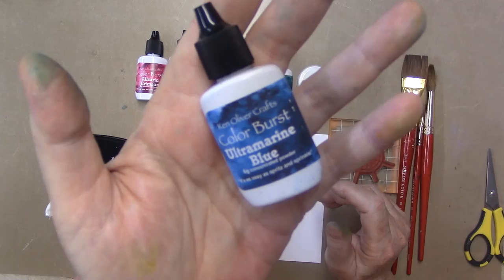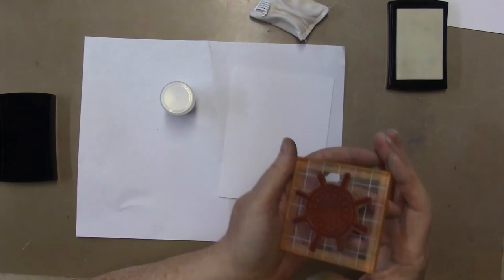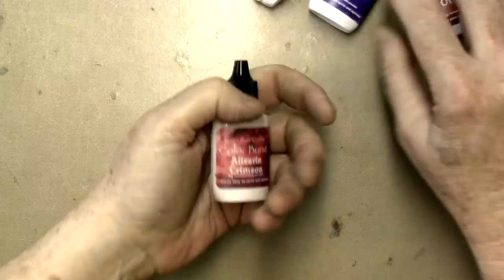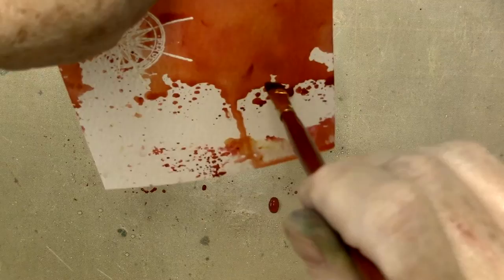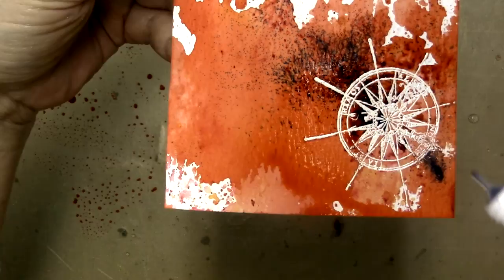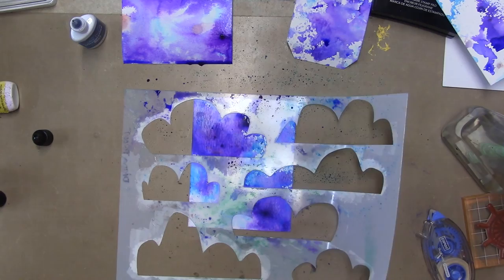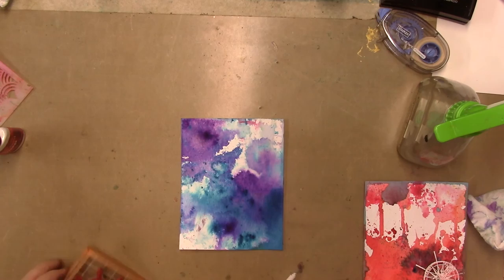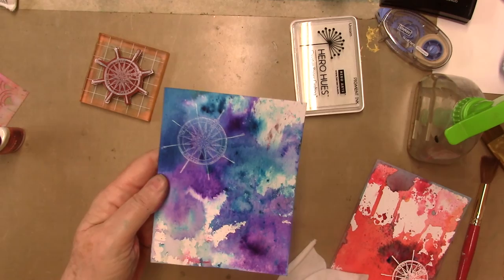ColorBurst LoveSummerArt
Today I'm playing with Ken Oliver's Color Burst dry pigment powder. An explosion of color, this is a great addition to my art supply arsenal.

• Ranger Inkssentials Non Stick CRAFT SHEET 15 X 18 Reusable NSC20677  ——